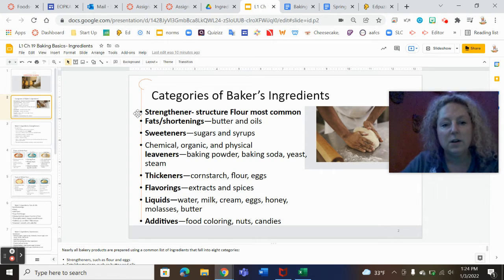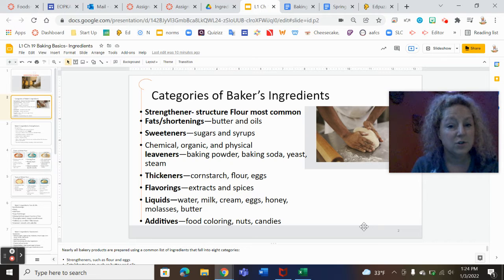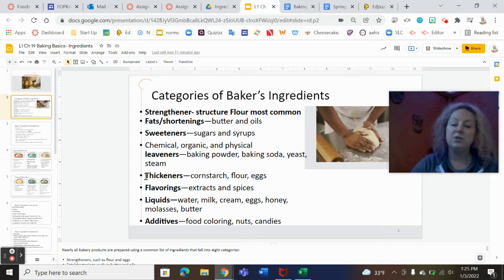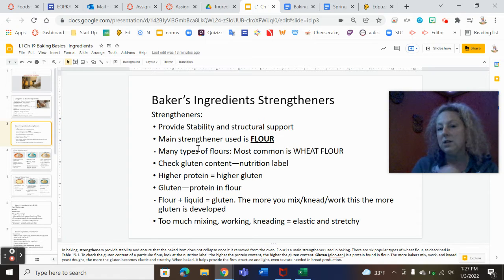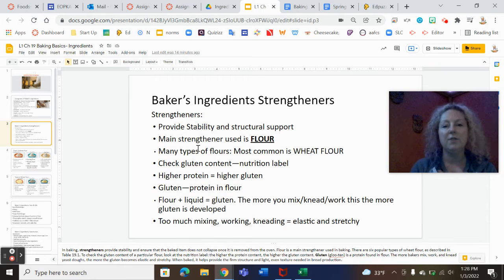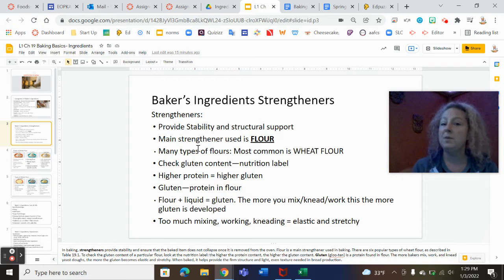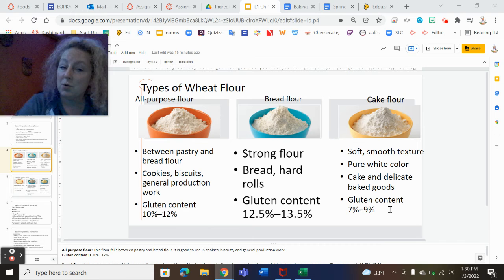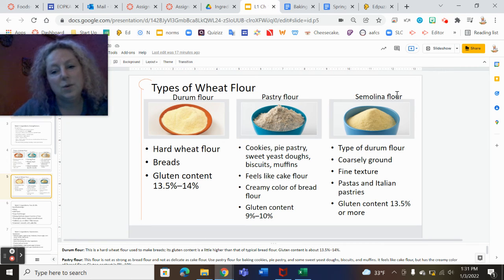P1: Ingredient Function in Baking